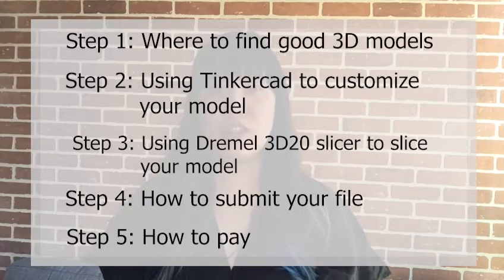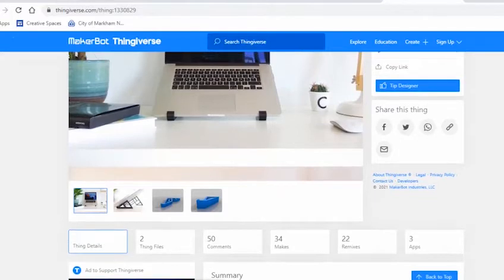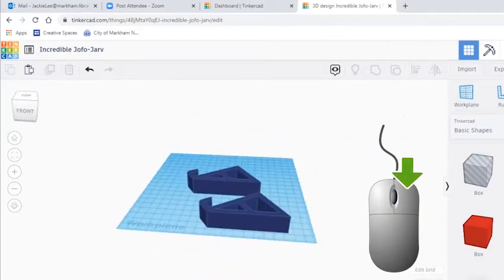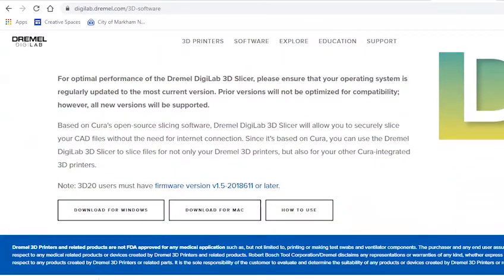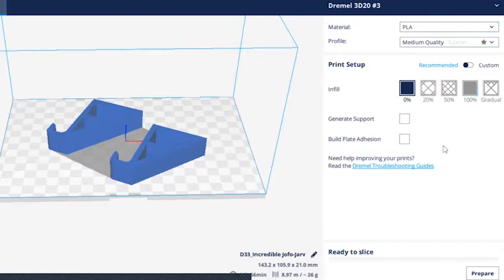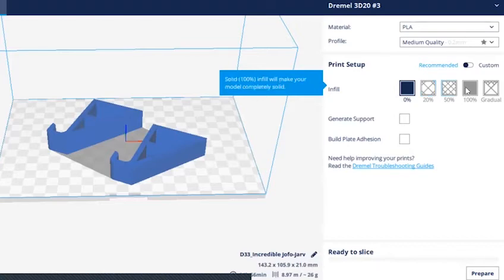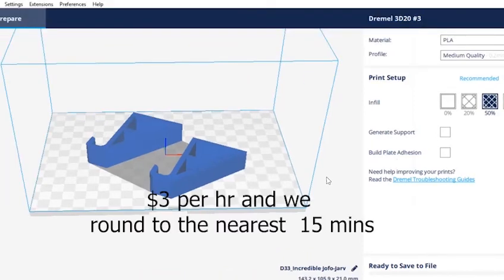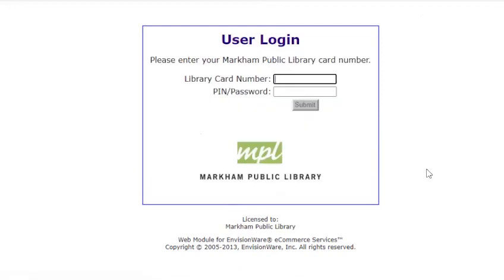Getting Started with Curbside 3D Printing Pickup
We are excited to launch our 3D printing Curbside pick up service.

0:00 - Intro
1:19 - Where to find good 3D models on the internet?
4:24 - Using Tinkercad to customize your model
7:36 - Using Dremel 3D20 slicer to slice your model
16:50 - How to submit your file
17:57 - How to pay